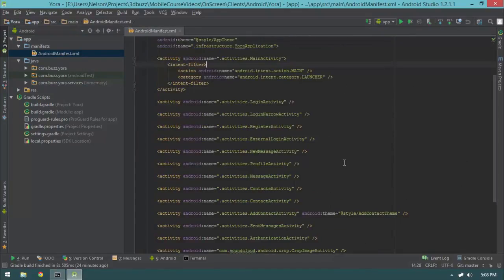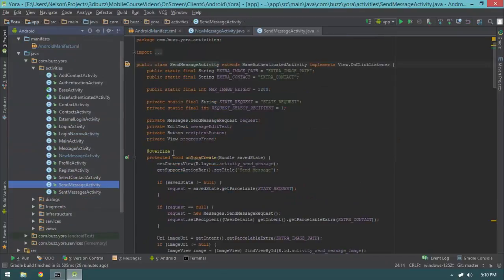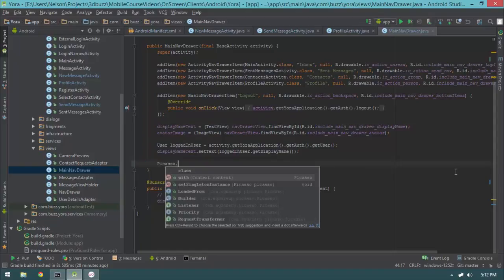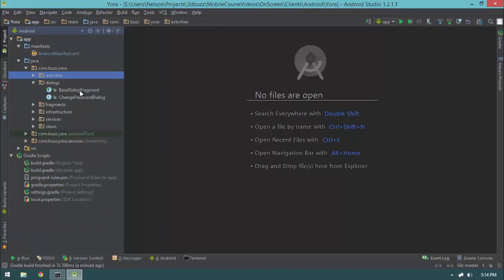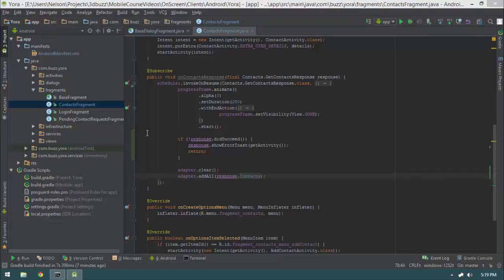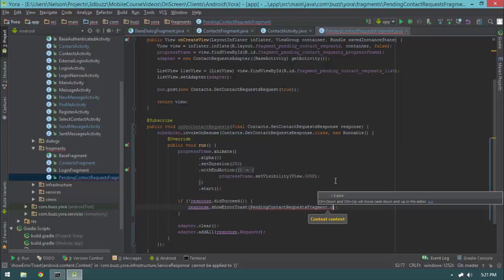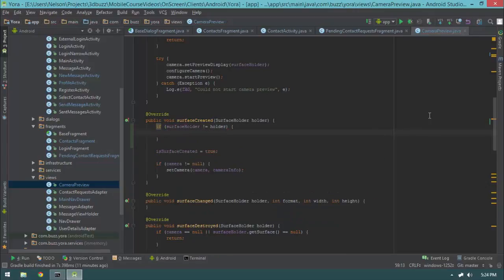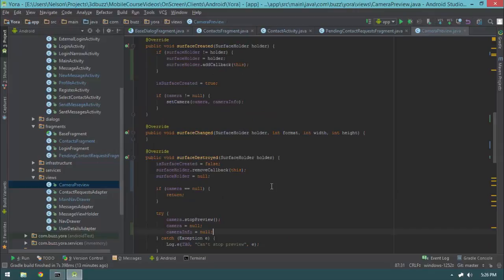074 App 42 Quick Tweaks